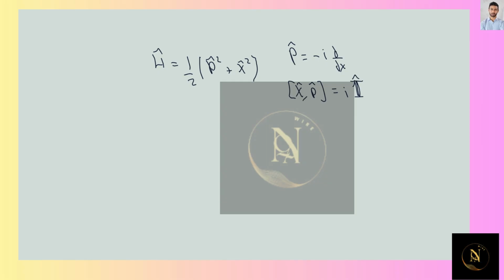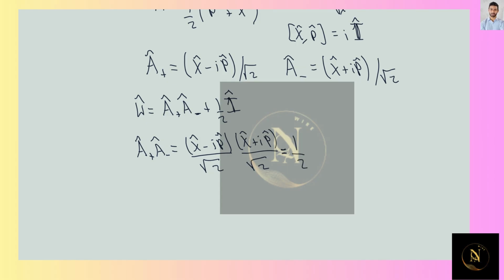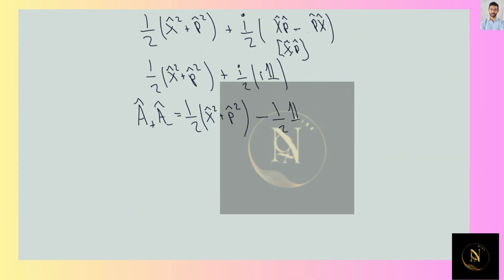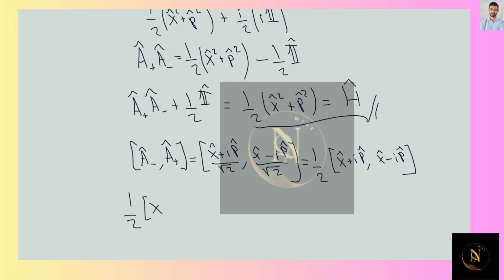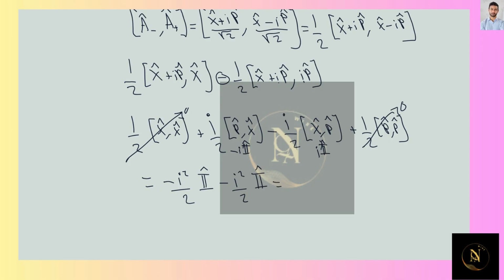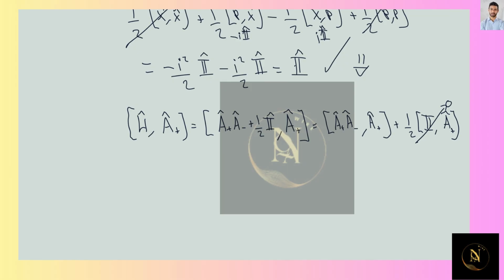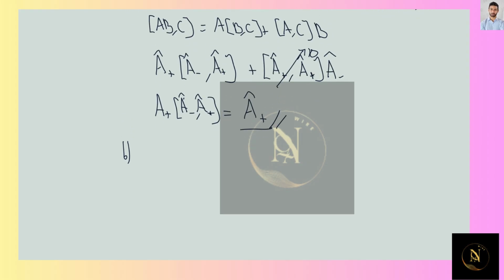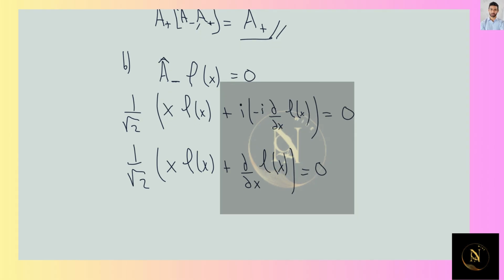[Physics] Consider the simple (one-dimensional) harmonic oscillator: V(z) = Î¼z^2/2, with Ï‰ being t